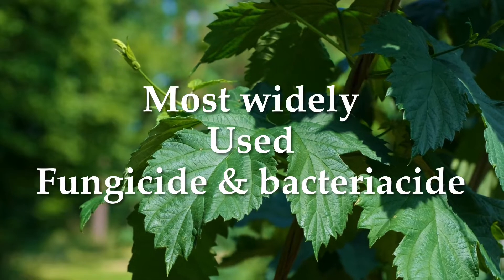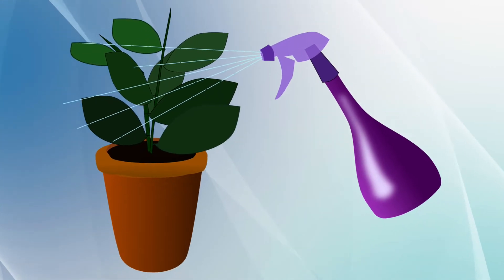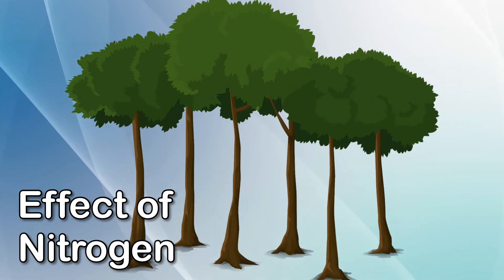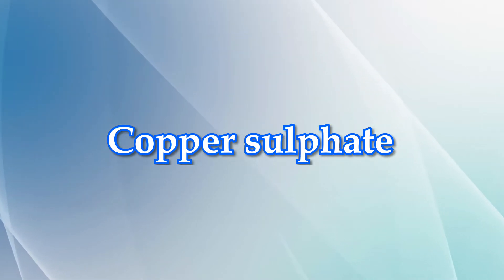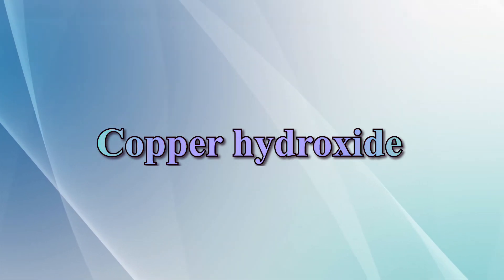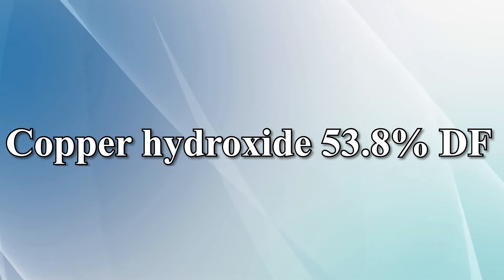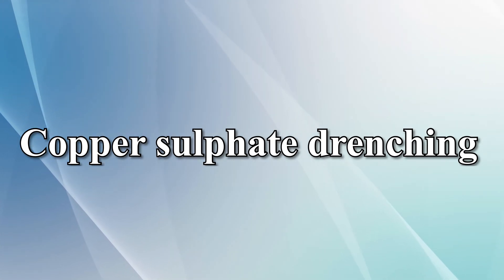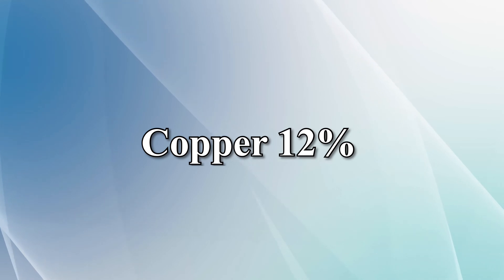Can copper kill viruses,fungus & bacteria in our crop| smart farming |agriculture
In this video we describe how copper is cheap and effective against disease,all over world many disease in our crop,it cannot be controlled easily with any pesticide,for helping my farmer brother we create this the expert agriculture guide ,if you like this information pls support for new videos,
And following points describe in this video,
Copper,
Copper oxychloride,
Copper hydroxide,
Copper sulphate,
Chelated copper,
Bordex mixture,
Fungicide,Bacteriacide,
Viricide,

00:00 what is benefits of copper